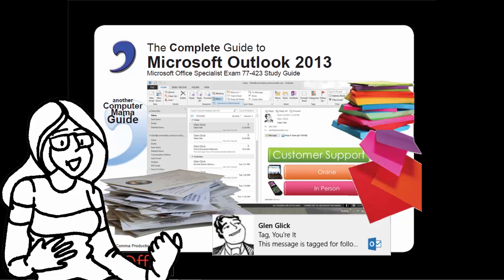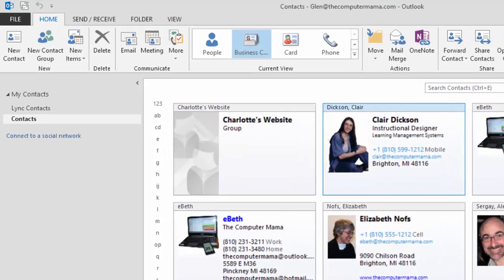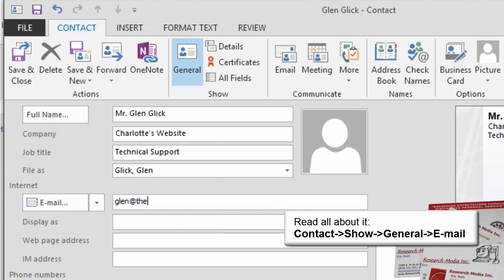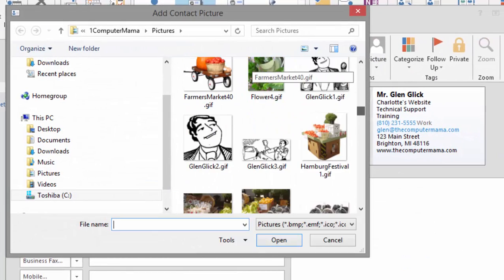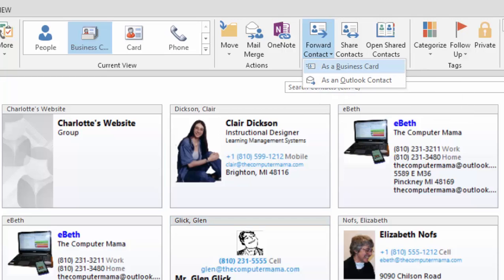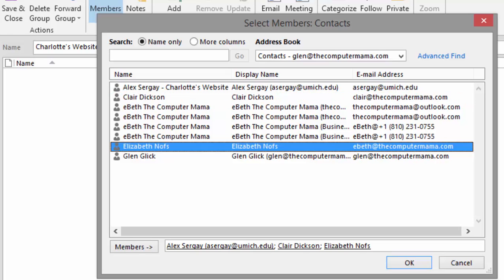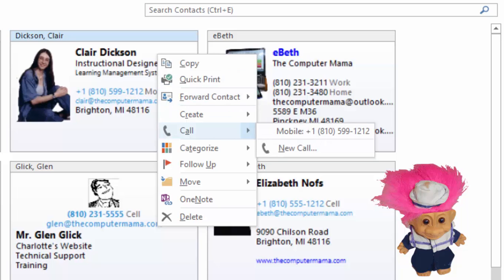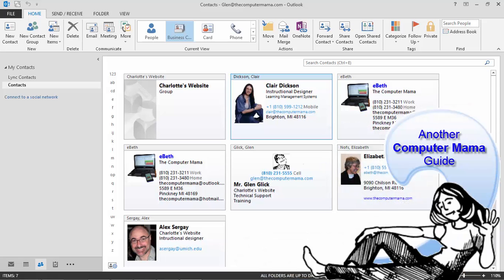Microsoft Outlook 2013: Contacts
Project: Create Contacts and Contact Groups.

Outlook Objectives
In this lesson, you will learn how to:
1. Create Contacts in Outlook.
2. Edit General and Detail Information about a Contact and include a picture.
3. Use Notes to document changes.
4. Create Contact Groups.
5. Forward a Contact Group as an Outlook Contact.
6. Install the Microsoft Outlook Social Network connectors for Facebook and LinkedIn. (Connector No longer available)